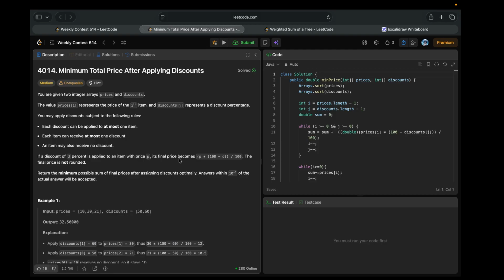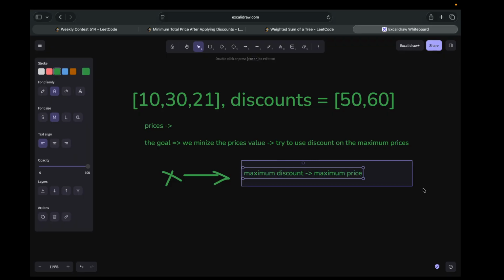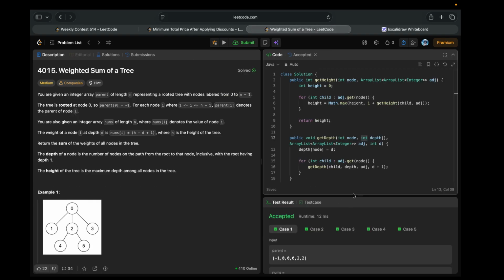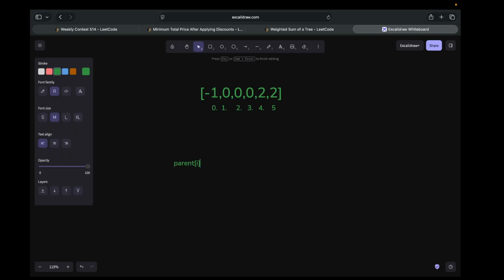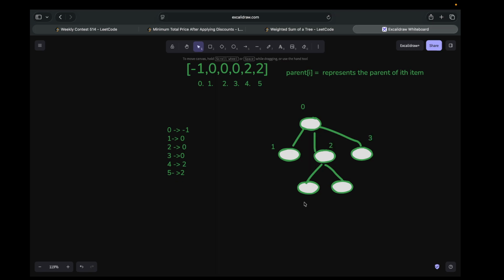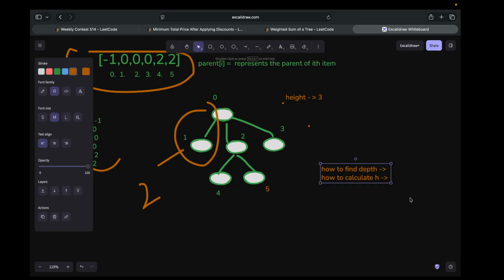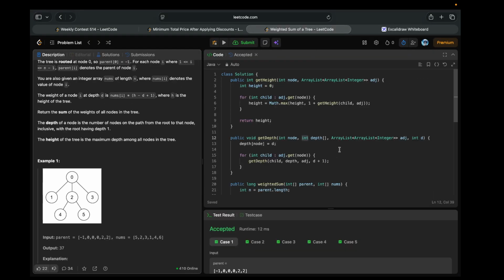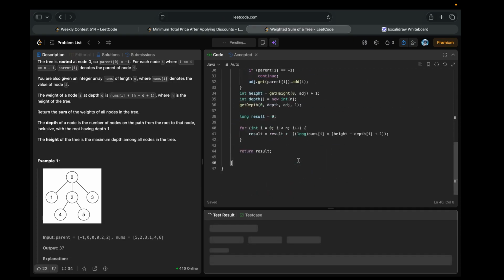LeetCode Weekly Contest 514 | 4014 & 4015 Explained in Java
In this video, I solve the **first two problems from LeetCode Weekly Contest 514** using Java.

🔥 Problems Covered:

**4014. Minimum Total Price After Applying Discounts**

**4015. Weighted Sum of a Tree**

I walk through the problem-solving approach, intuition, implementation, and complexity analysis for both problems.

* How to approach LeetCode contest problems
* Step-by-step problem-solving intuition
* Efficient Java implementation
* Dry run and examples
* How to move from the idea to an optimized solution

This video is useful for anyone preparing for:
✅ LeetCode Weekly Contests
✅ DSA & Coding Interviews
✅ Competitive Programming

If you're preparing for coding interviews or regularly participating in LeetCode contests, this walkthrough can help you improve your problem-solving skills and contest performance.